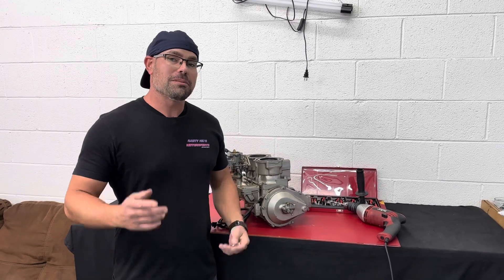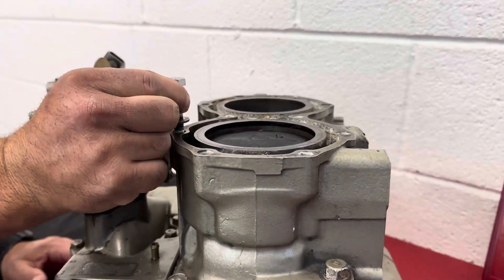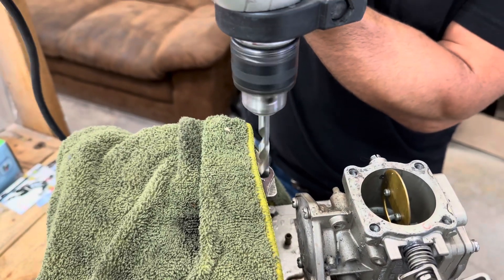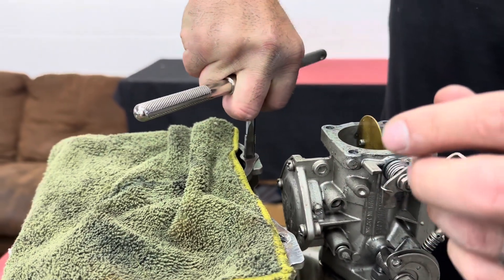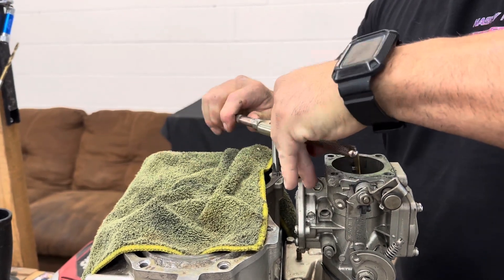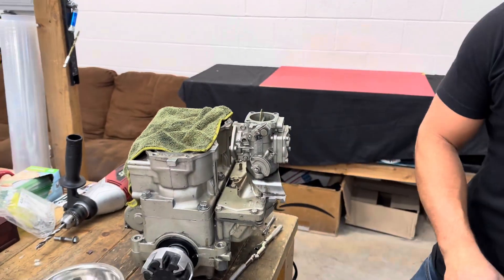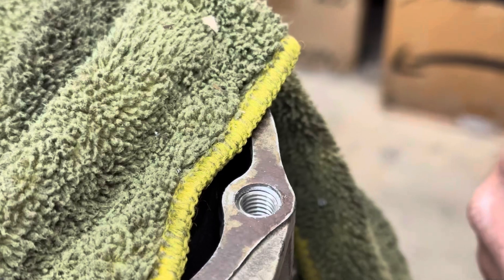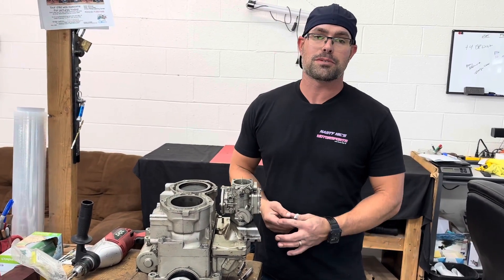How to heli coil thread repair jet ski 650 750 wave runner Superjet 701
Feel free to post any questions or suggestions in the comments!